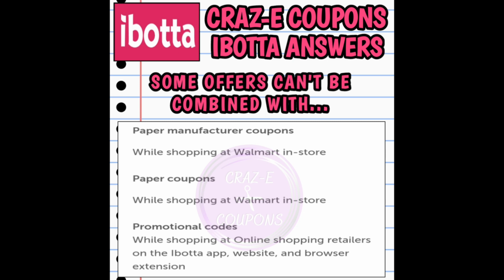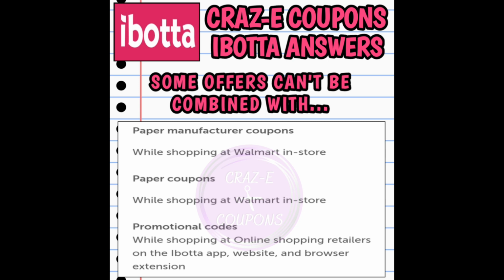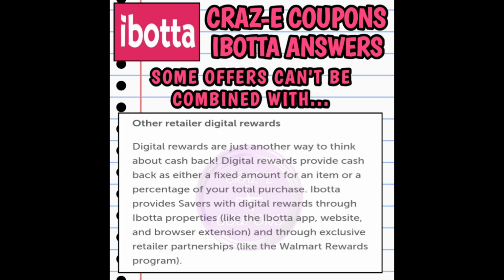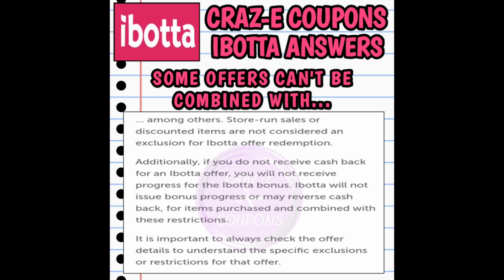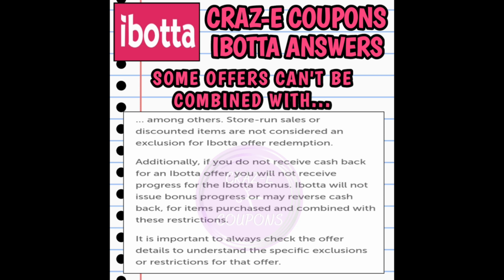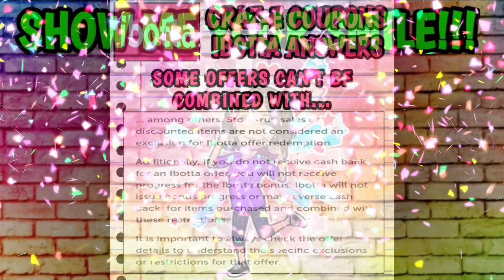🛍IBOTTA UPDATE & ANSWERS🛍EXTREME COUPONING🛍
Coupontom.com
Southernsavers.com

•Whole Inserts
Bqsavings.com
SundayCouponInserts.com

Klip2save.com